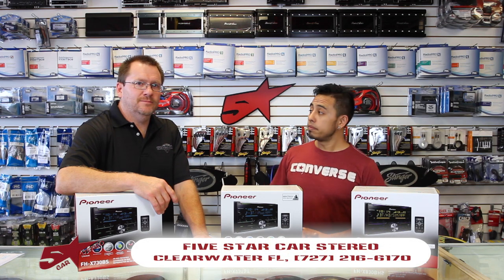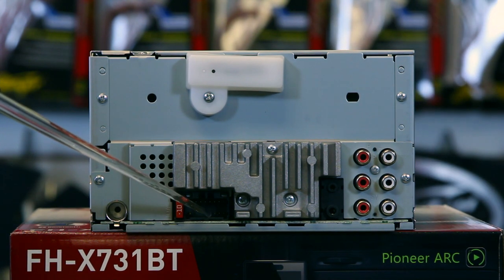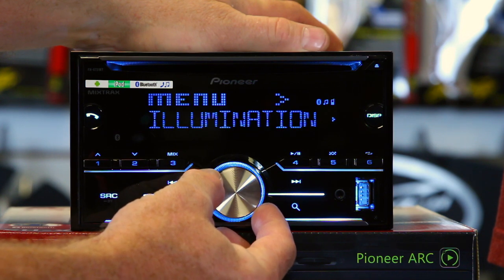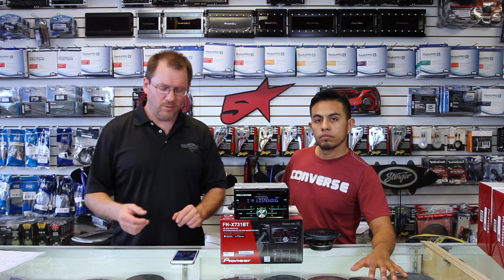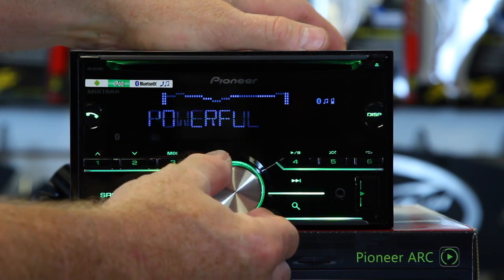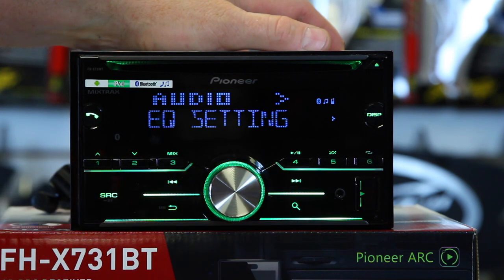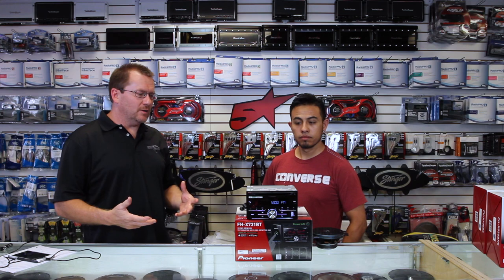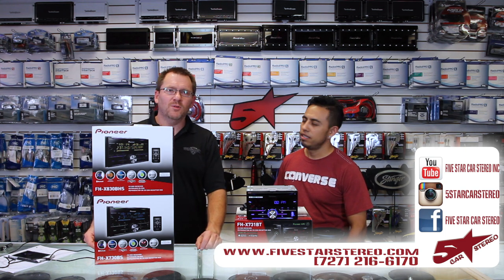Pioneers new FH-X731BT, FH-X730BS, and FH-X830BHS unboxing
NEW - 2-Din CD Receiver with enhanced Audio Functions, Full-featured Pioneer ARC App Compatibility, MIXTRAX®, Built-in Bluetooth®Control content from the Spotify app on iPhone® and Android™ devices directly from select Pioneer receivers. Play, pause and skip tracks using the Pioneer controls, and with a few button presses easily browse playlists, albums, and radio stations on the go.
Command your radio in a whole new way with the Pioneer ARC App. Control basic functions on your receiver including presets, volume, fast forwards, track back, and more. Browse music files or access music apps directly from the app.
Enjoy superior in-vehicle audio performance with enhanced audio functions. Audiophiles and enthusiasts alike can utilize 3 way Network Mode, to attain their idea of the highest level of audio performance. Time Alignment, 13-Band EQ and FLAC codec playback*, for precision sound and definition.
Pandora is personalized internet radio that is designed to help you discover new music that you'll love mixed in with music that you already know. With the FH-X731BT, you can enjoy superior sound quality and full control of the Pandora experience in your car directly from the touchscreen display of the receiver. You are able to give tracks "thumbs up" or "thumbs down," bookmark a song so you can purchase it later, easily switch between your personalized radio stations, and view full track data.